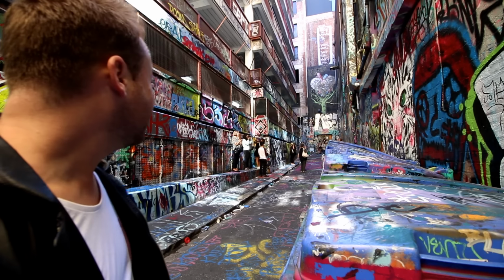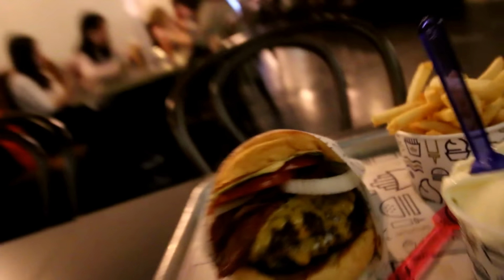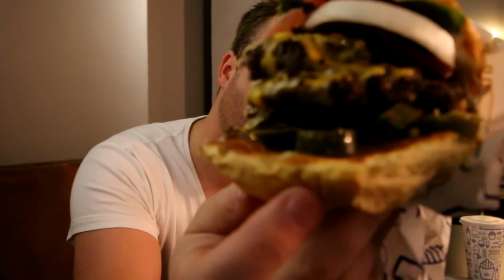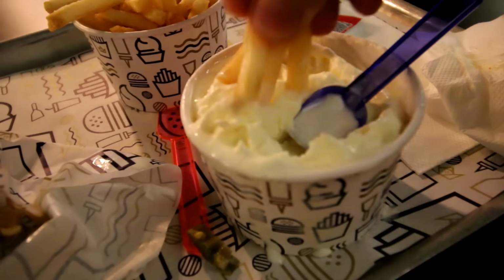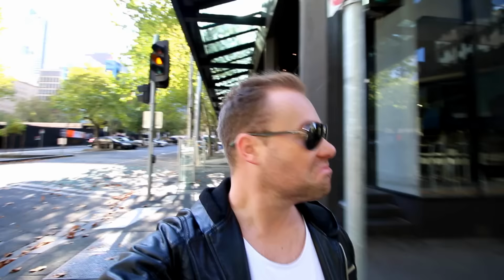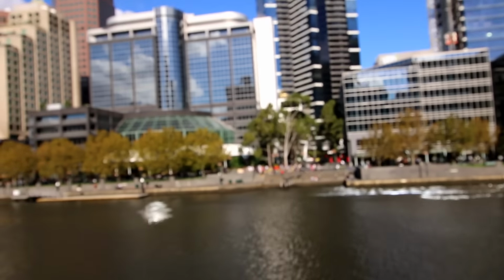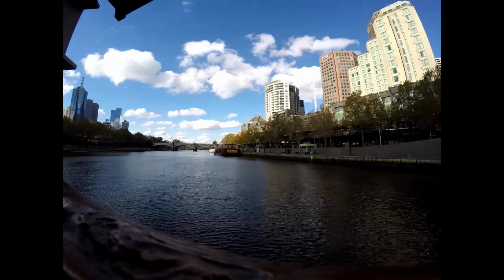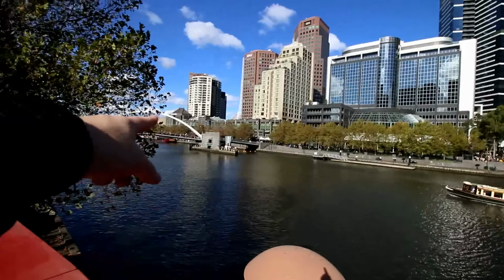50,000 VIEWS!! Eating Royal stacks burgers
VLOG #62 my channel has had over 50,000 views worldwide.

Watch in Full HD 1080p.As i film all videos in Full HD.

Follow my vlogs in Melbourne and around the world.
Filmed with a GoPro Canon 70D

Tipsy Remixes
LYAR feat. Laura Luppino - Trigger (RAMI Remix)

A huge thank you to Sunny Schollenbruch

Im always looking for great music to feature in my vlogs. If your a musician and you've got some cool tracks for me to consider using

The more Likes, Subscribes and Shares encourage me to make more videos for you and the world.

Cheers Matt O'Connor :)